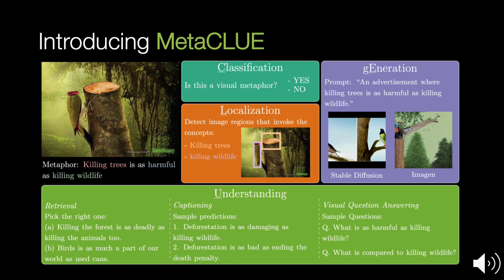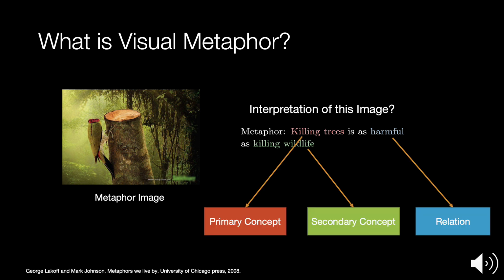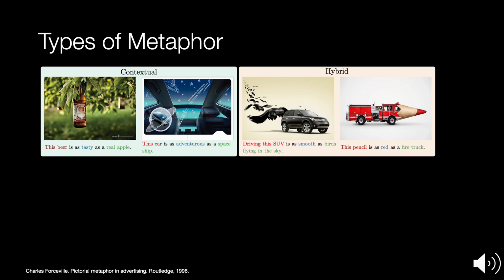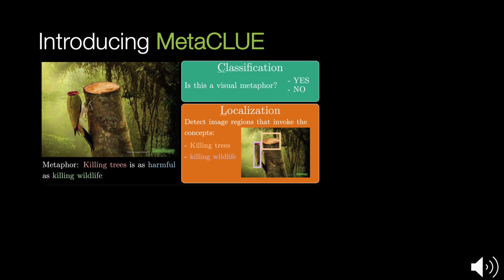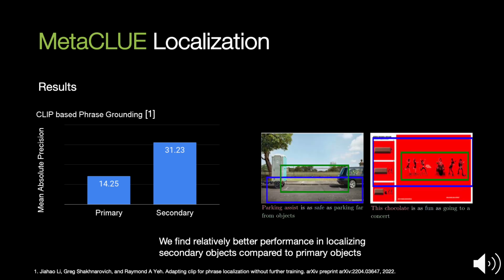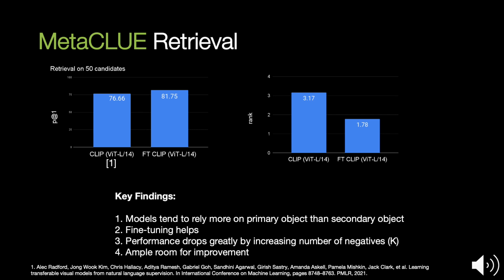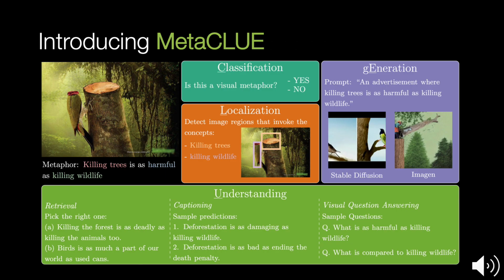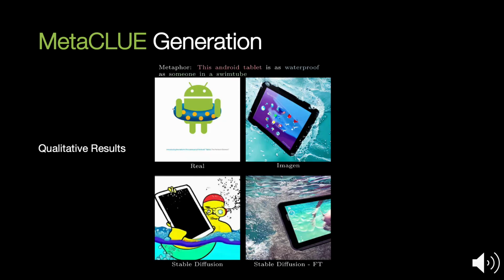MetaCLUE (CVPR 2023) - Google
MetaCLUE: Towards Comprehensive Visual Metaphors Research
(Accepted in CVPR 2023)

Abstract: Creativity is an indispensable part of human cognition and also an inherent part of how we make sense of the world. Metaphorical abstraction is fundamental in communicating creative ideas through nuanced relationships between abstract concepts such as feelings. While computer vision benchmarks and approaches predominantly focus on understanding and generating literal interpretations of images, metaphorical comprehension of images remains relatively unexplored. Towards this goal, we introduce MetaCLUE, a set of vision tasks on visual metaphor. We also collect high-quality and rich metaphor annotations (abstract objects, concepts, relationships along with their corresponding object boxes) as there do not exist any datasets that facilitate the evaluation of these tasks. We perform a comprehensive analysis of state-of-the-art models in vision and language based on our annotations, highlighting strengths and weaknesses of current approaches in visual metaphor Classification, Localization, Understanding (retrieval, question answering, captioning) and gEneration (text-to-image synthesis) tasks. We hope this work provides a concrete step towards developing AI systems with human-like creative capabilities.